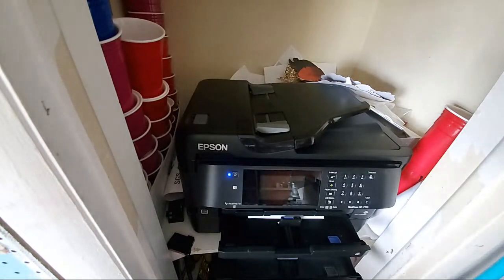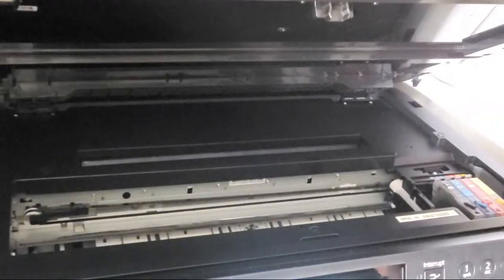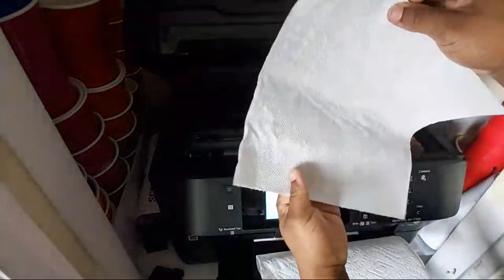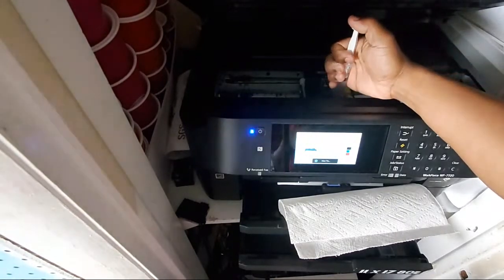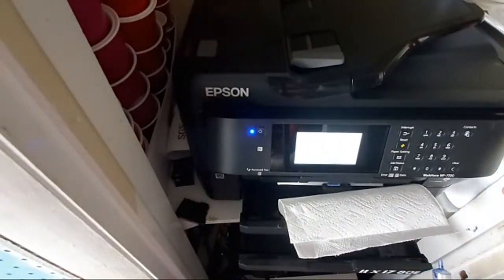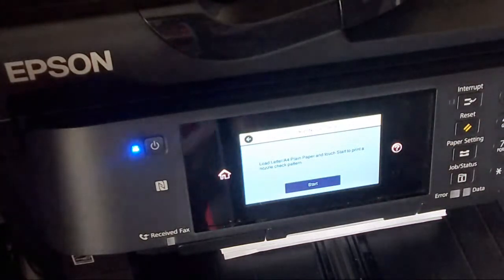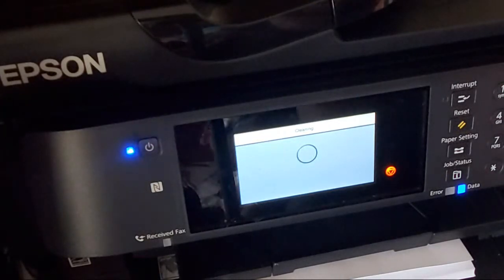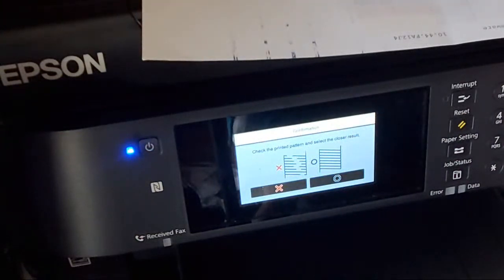How To Push Air/ink Through Your EPSON WF Printheads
This is a live playback of how to clear air or clog from your Epson printheads. For this method you will just need paper towels and syringes.